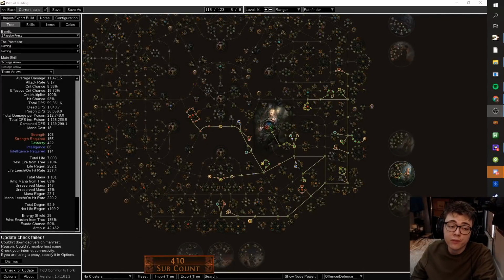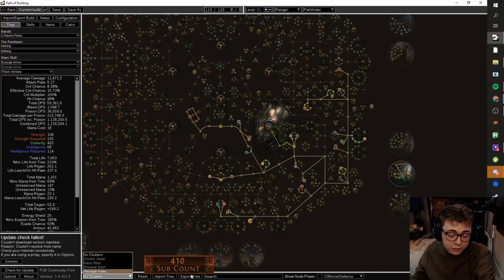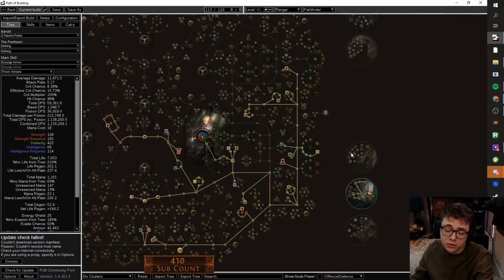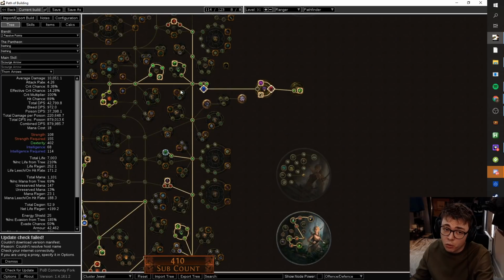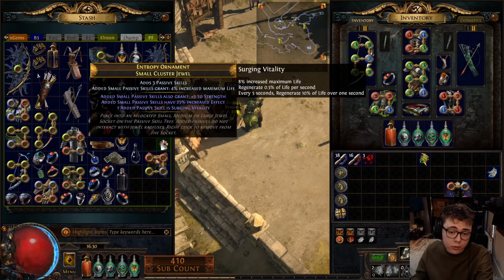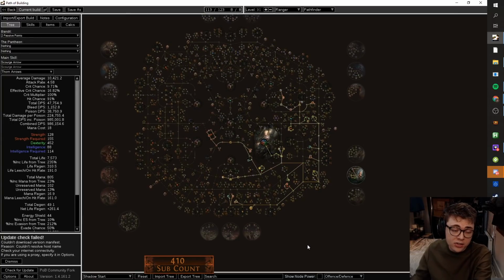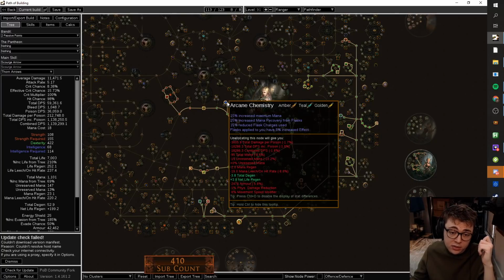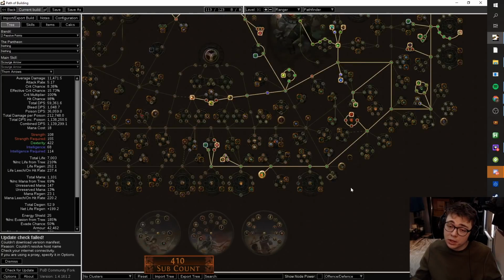3.10 Poison Scourge Arrow PF Planned PoB - Build Update 1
I'm very excited to finally play a Poison build after the Poison rework a few leagues back. Please let me know if you've played a Scourge Arrow Pathfinder and have any suggestions for me.